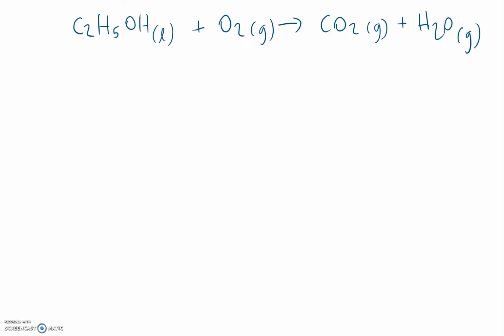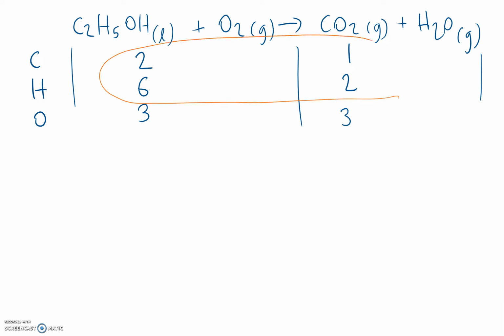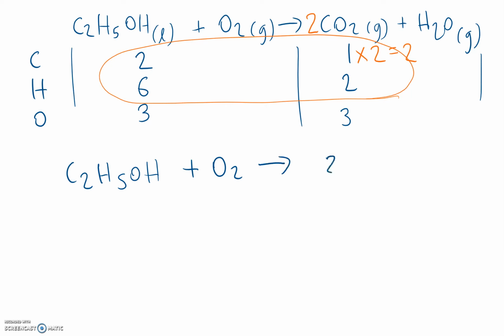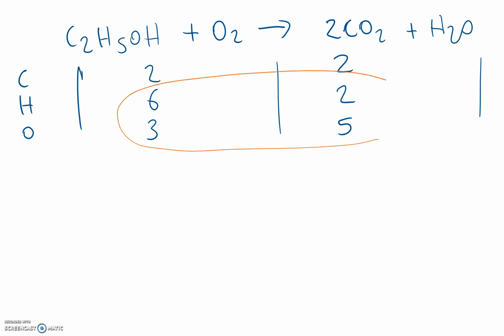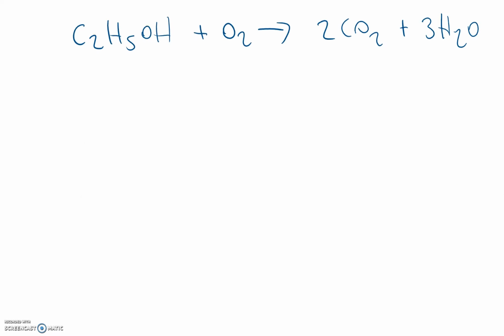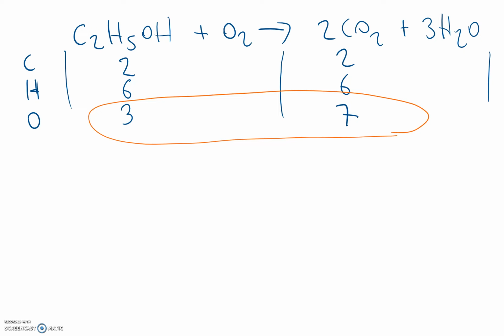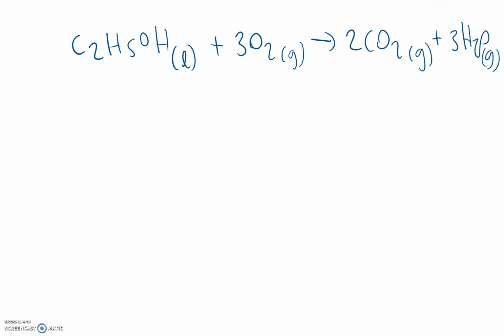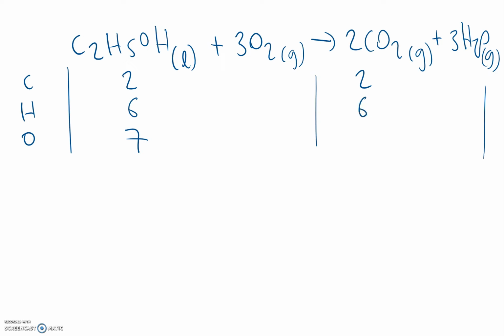Balancing equations: combustion of ethanol